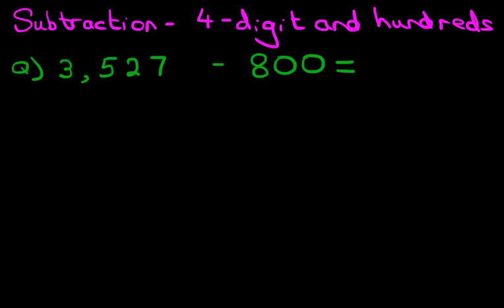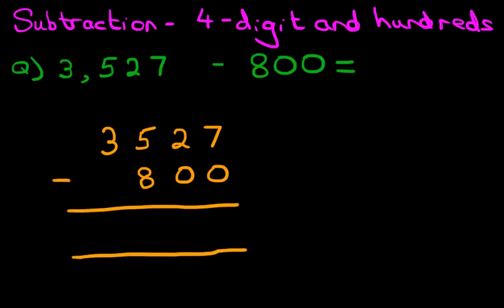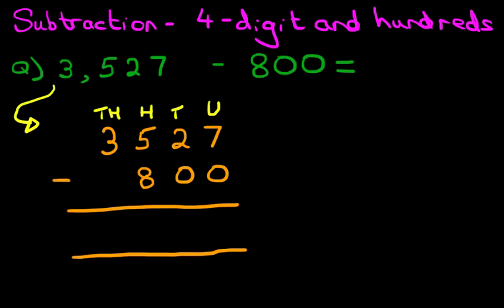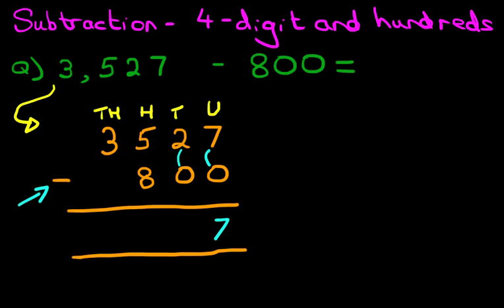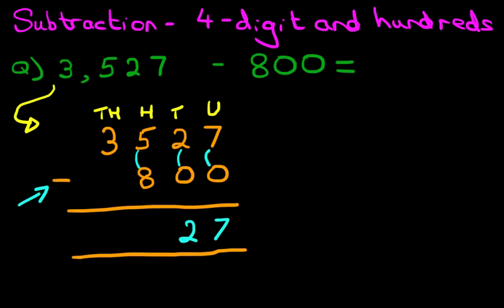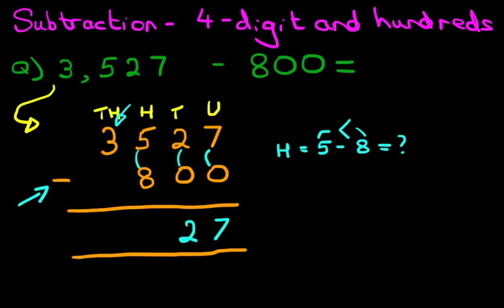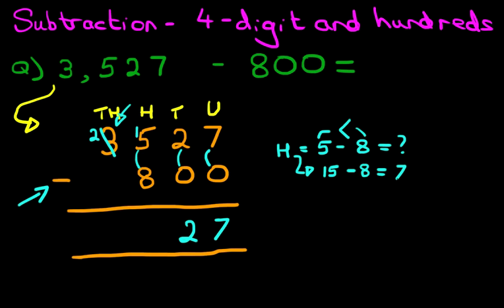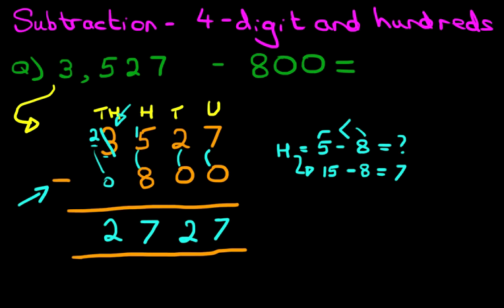Subtraction - 4 Digit Numbers and Hundreds